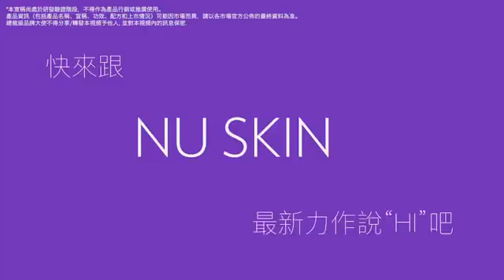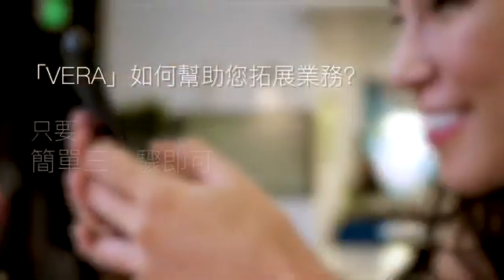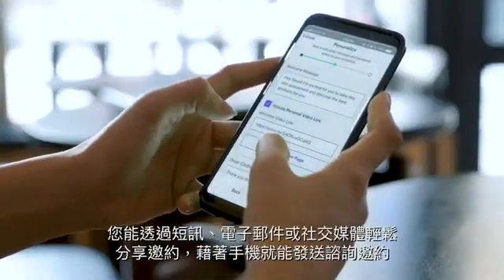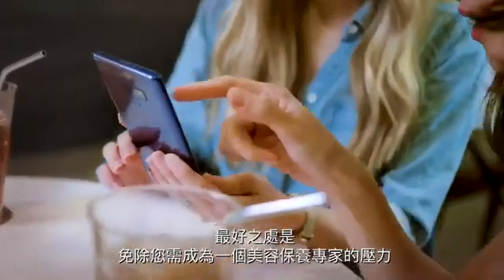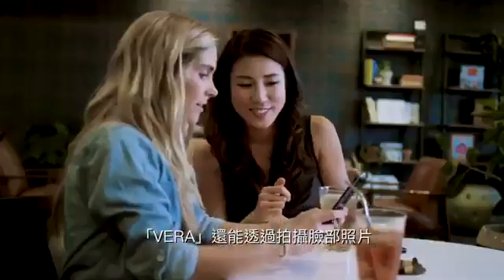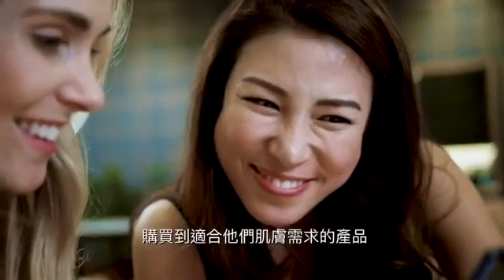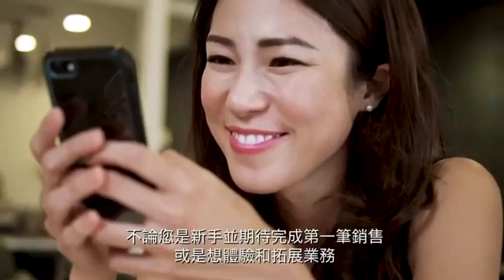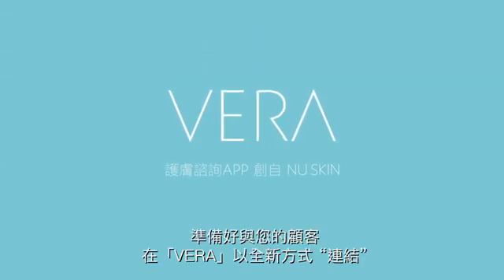VERA 護膚咨詢 App Skin Consultation App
Please re-share to those whom may find this video beneficial.

Leave a comment or question below to learn more!